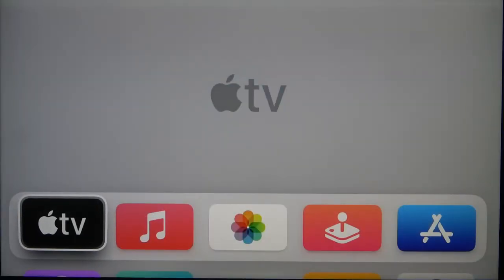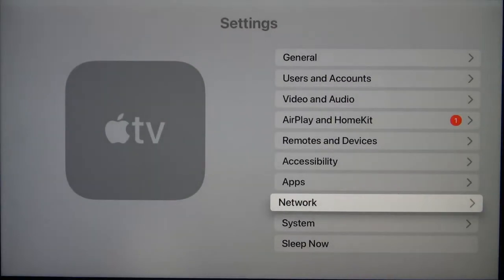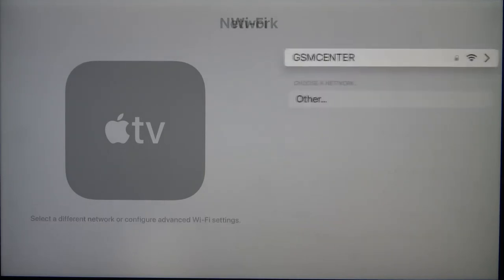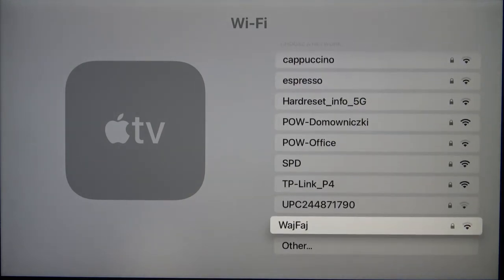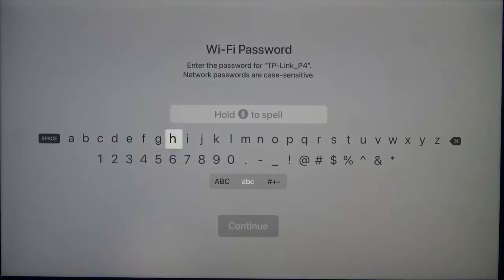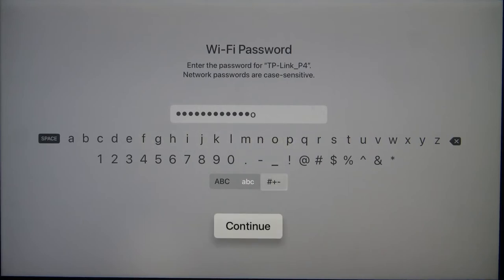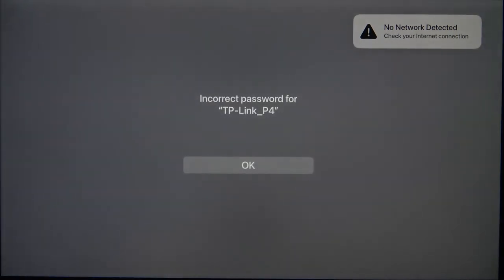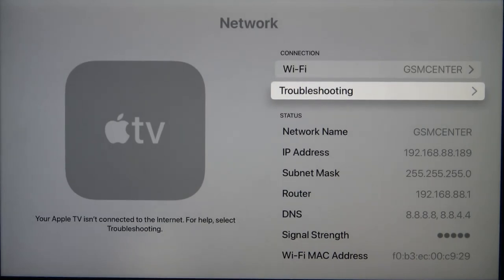How to Connect Wi-Fi Network on APPLE TV 4K - Wireless Network Setup on Apple Device - Video Guide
In this video HardReset.Info expert will show you how to connect to the Wi-Fi network on APPLE TV 4K. This is the best method to get access to the internet network on your APPLE TV 4K. Learn how to establish WiFi connection APPLE TV 4K to watch movies on Netflix or YouTube.
How to access the Wi-Fi network in APPLE TV 4K? How to connect to the internet in APPLE TV 4K? How to enable WiFi network on APPLE TV 4K? How to turn on Wi-Fi on APPLE TV 4K? How to reset network settings on APPLE TV 4K? How to restore default network settings on APPLE TV 4K?